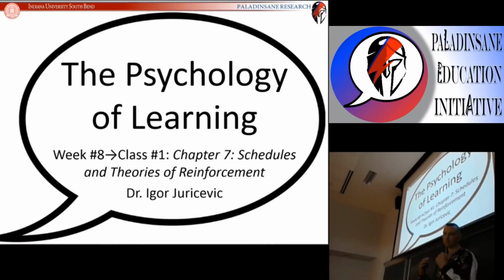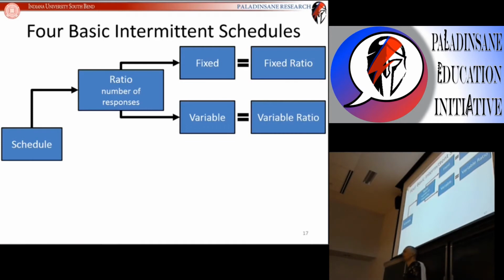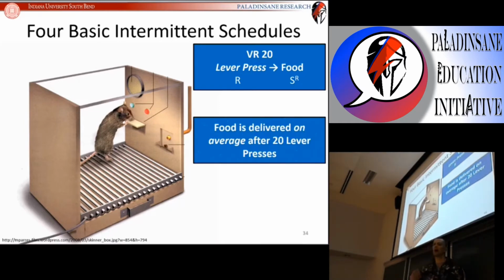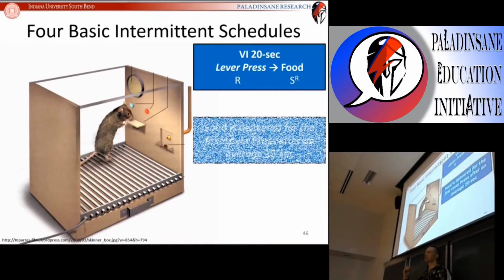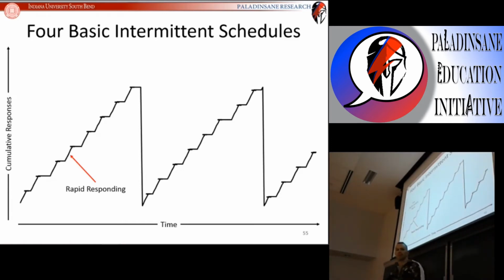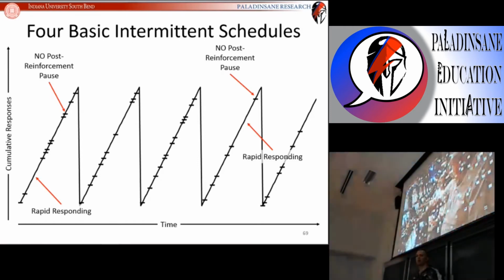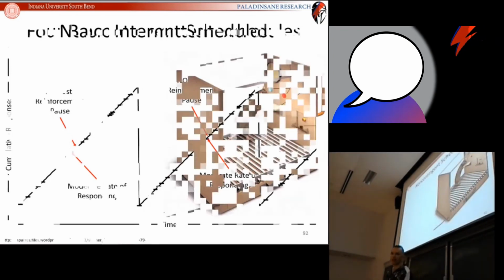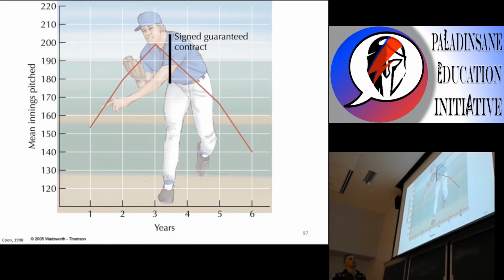The Psychology of Learning – Ep. 13 | Schedules of Reinforcement: Gaming, Gambling, & Motivation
🎮 *Why can’t gamers just _pause the game?_*
📱 What makes *social media* and *slot machines feel so irresistible?*
⚾ And why do *pro athletes’ performances drop after guaranteed contracts?*

*In Episode 13 of The Psychology of Learning,* we enter the *theory phase of operant conditioning...* where behavior patterns meet reward schedules. This lecture uncovers how *schedules of reinforcement* shape persistence, motivation, and even addiction. From _gamers grinding for XP_ to _gamblers chasing jackpots,_ to _social media users refreshing for likes,_ we’ll see how *reinforcement timing...* (not willpower) drives human behavior.

*🎯 Learning Goals (at a glance)*
*Goal:* Distinguish between *continuous* and *intermittent reinforcement schedules*
*Goal:* Understand the four major intermittent schedules: *Fixed Ratio (FR), Variable Ratio (VR), Fixed Interval (FI),* and *Variable Interval (VI)*
*Goal:* Explain how different schedules produce unique patterns of responding
*Goal:* Recognize real-world applications in *gaming, gambling, social media, parenting,* and *work performance*
*Goal:* Evaluate *non-contingent reinforcement* and its role in motivation loss (e.g., guaranteed contracts)

🎮 *Fixed Ratio (FR):* Why gamers keep playing until they “level up”... and what causes ratio strain when the reward feels too far away
🎰 *Variable Ratio (VR):* The slot machine effect (rapid, continuous responding with no breaks)... the psychological engine of both gambling and mobile game addiction
⏰ *Fixed Interval (FI):* The “scalloped” pattern... why kids behave best right before parents check in
📅 *Variable Interval (VI):* How Facebook’s original like system and random feedback loops create steady engagement without burnout
🎁 *Non-contingent reinforcement:* When rewards arrive no matter what (trust funds, guaranteed contracts)... and why performance inevitably drops
⚾ *Case study:* Major League Baseball pitchers and the motivational cost of guaranteed pay
🔬 *Experimental design tie-in:* How single-subject A-B and reversal designs reveal whether reinforcement schedules truly cause behavioral change

*Connections to Everyday Life*
🎯 *Game design & motivation:* Why leveling systems and loot boxes are built on ratio schedules
🧠 *Attention economy:* How social media platforms manipulate reinforcement timing for engagement
🧒 *Parenting & teaching:* Why fixed check-ins backfire... and variable schedules keep behavior steady
💼 *Workplace psychology:* The danger of non-contingent rewards and “guaranteed outcomes”